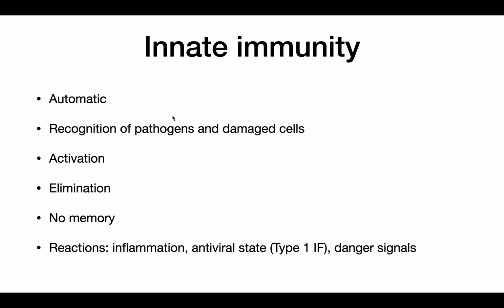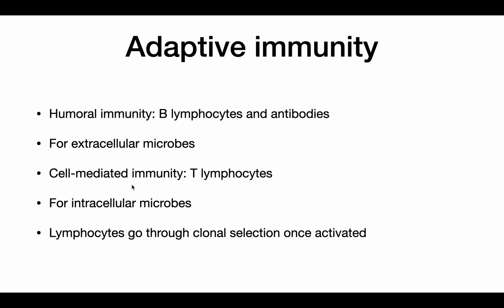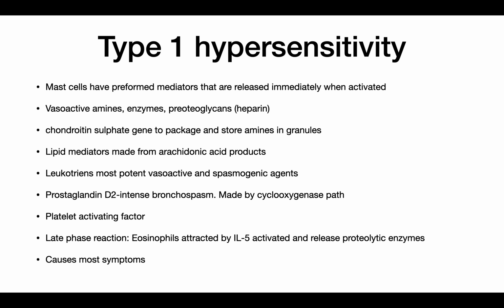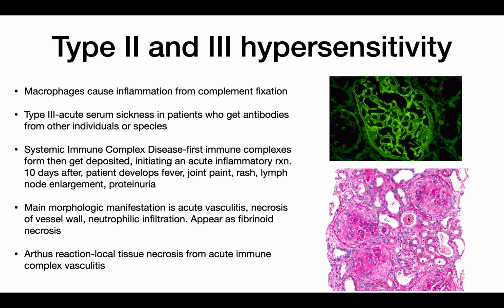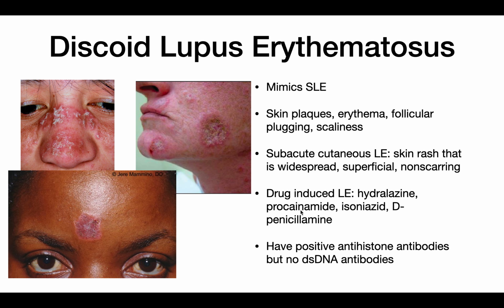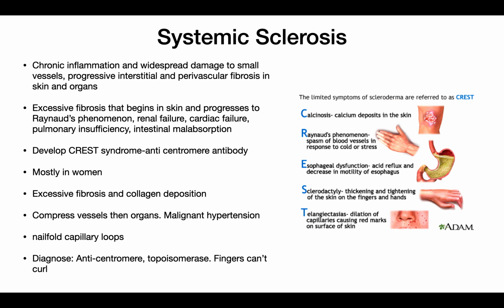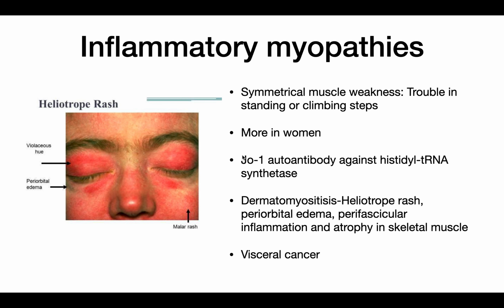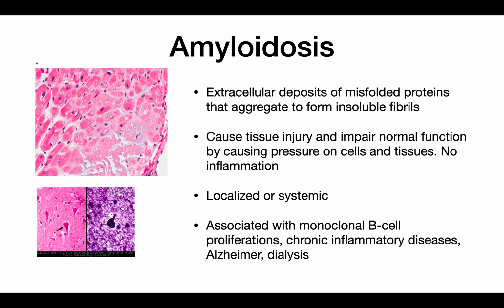Pathology: immunopathology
*WARNING MAY CONTAIN GRAPHIC IMAGES**
Immune deficiencies, autoimmune diseases, causes, pathogenesis